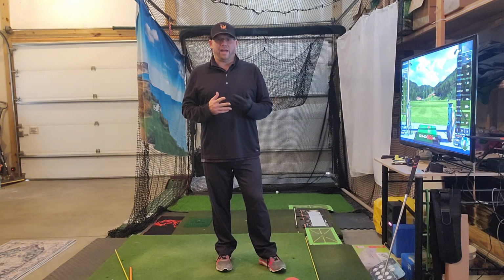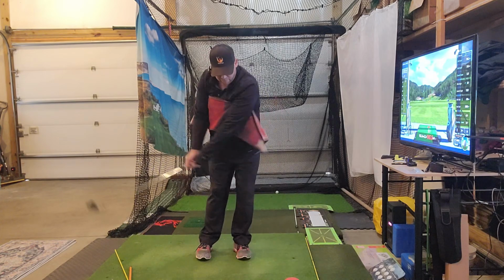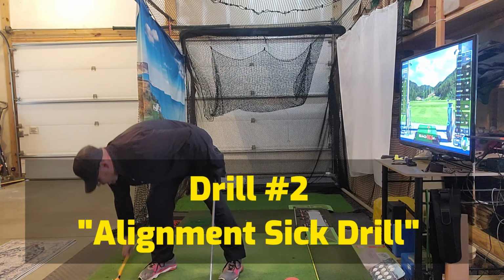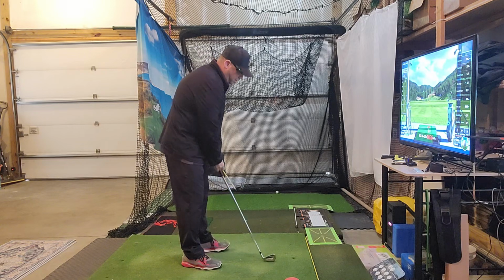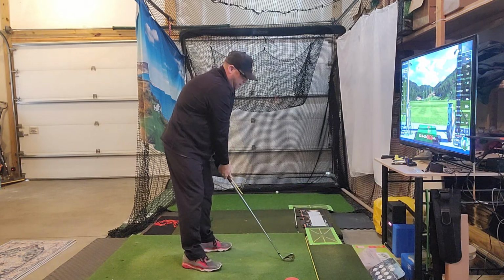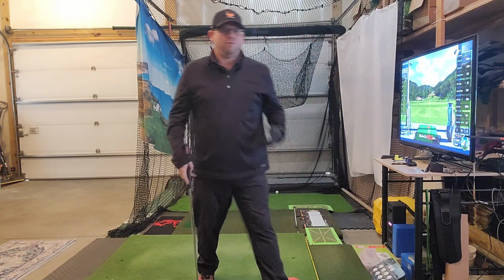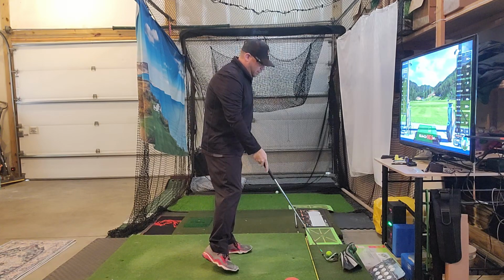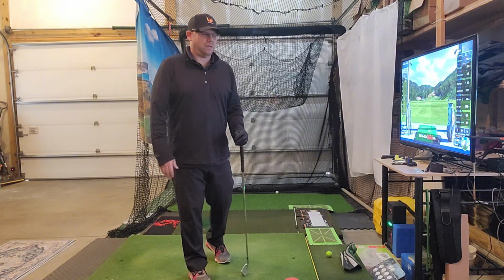3 Quick Pre-Round Golf Drills Guaranteed to Lower Your Score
Ever wondered how to take your golf game to the next level? 🏌️‍♂️ In this video, I share the 3 essential drills I do before every round that helped me achieve my lowest score ever a few years ago-a 67! ⛳ These simple yet powerful drills will improve your swing, enhance your focus, and set you up for success on the course. Whether you're aiming for a personal best or just looking to sharpen your skills, these drills are a must-try. Watch now and learn how to transform your game!

2:08 - Drills Start Here

Some of my favorite training aids & products

--Anti-Flip Stick®

--Anti-Flip Stick® Wristband | Golf Chipping Training Aid That Will Help You Improve Your Chipping

--Impact Tape Labels

--Pfienix® - Golf Divot Repair Tool with Removable Magnetic Putting Alignment Ball Marker